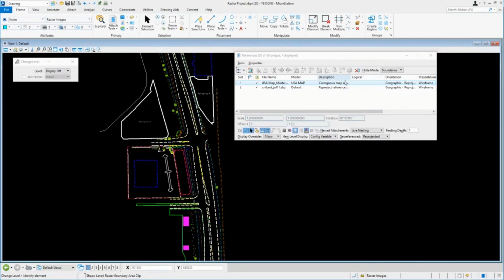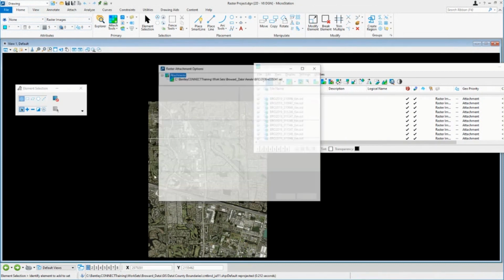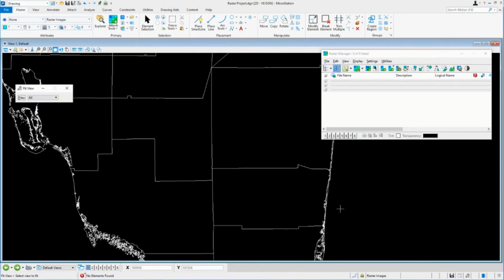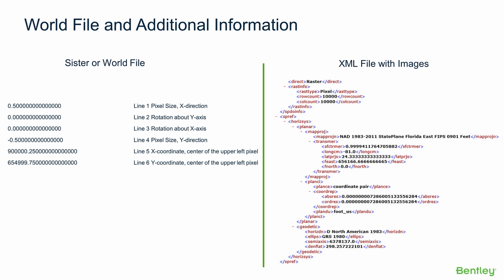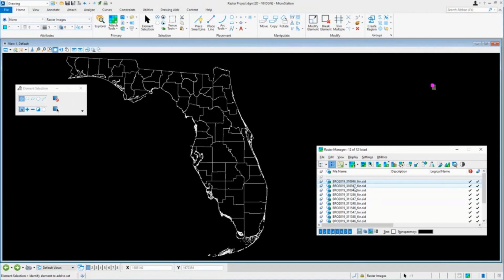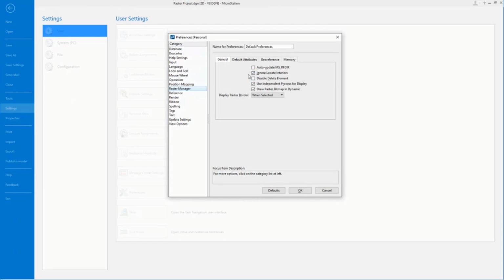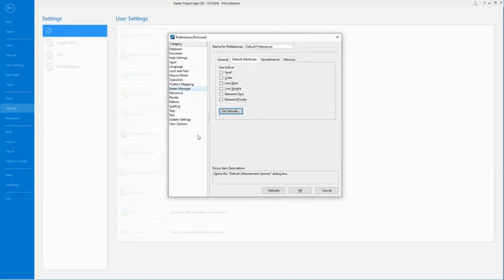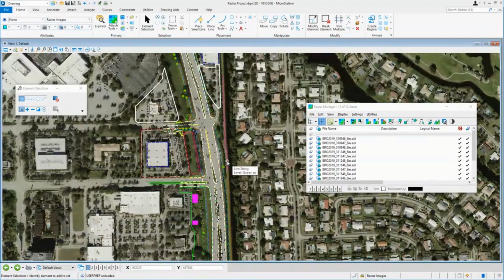All About Raster: Part 3 - World File and Additional Information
Raster files are "attached" very similar to other types of references in MicroStation. Georeferencing the raster data allows it to be viewed and analyzed with your other project data. In this video we look at how to attach a raster file with georeferencing using a world file.